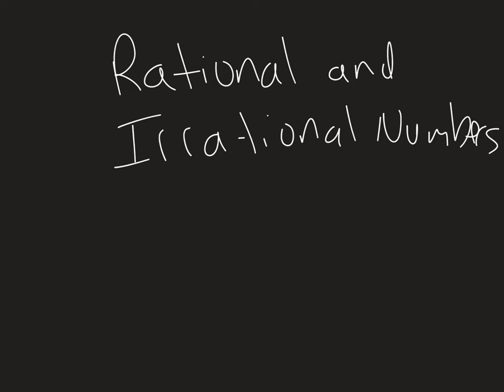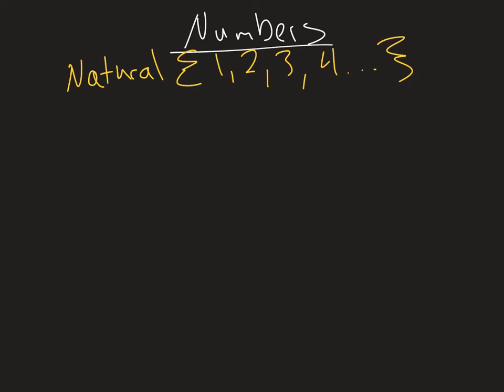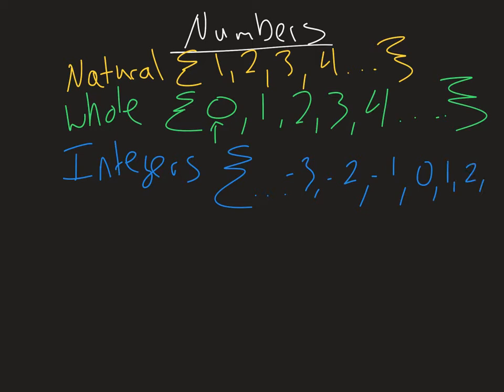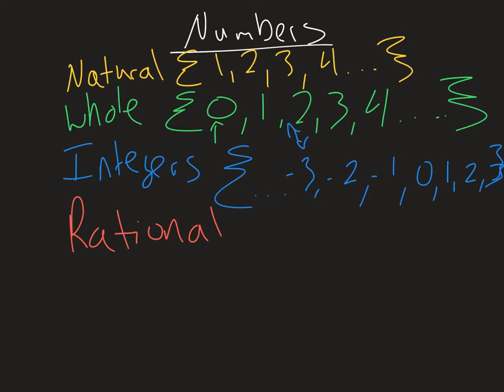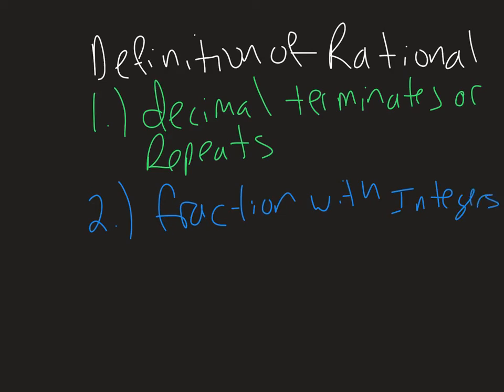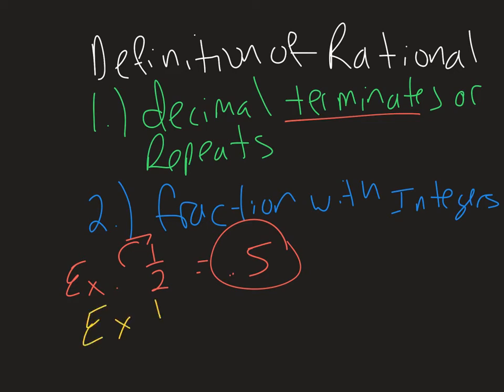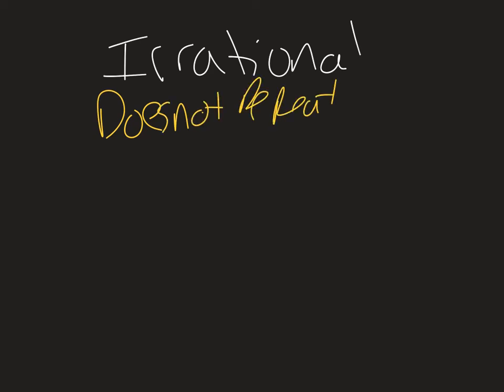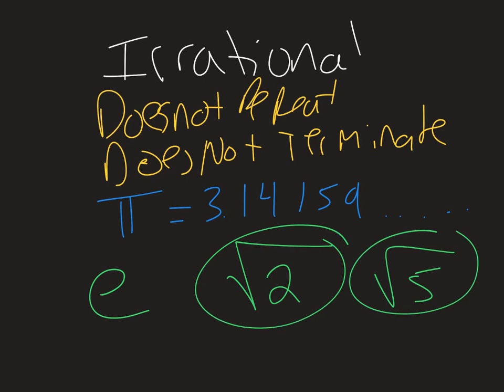Rational and Irrational Numbers